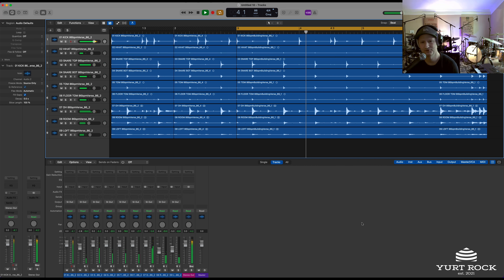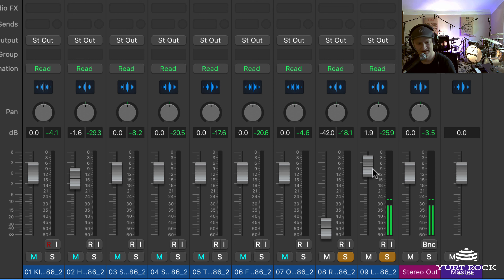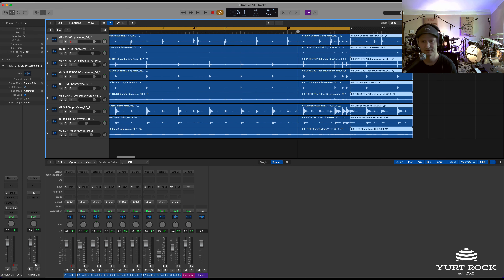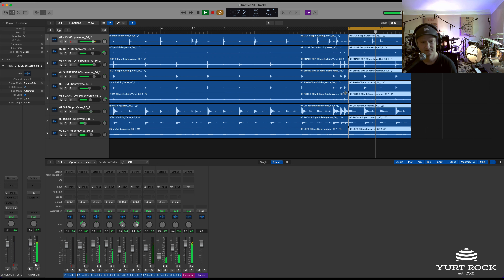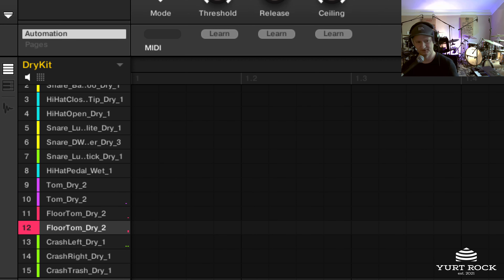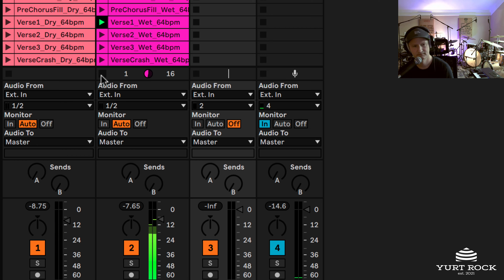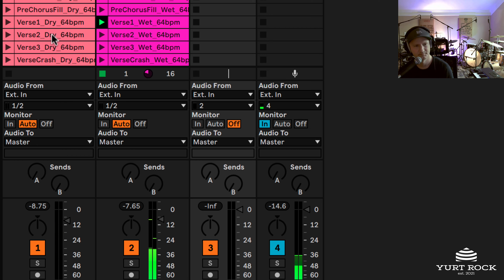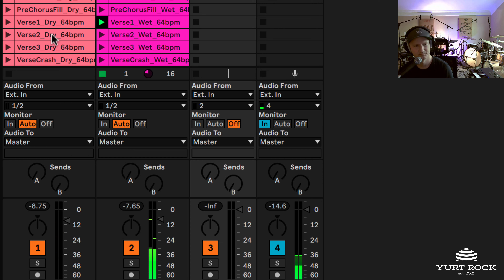Walkthrough - Big Modern Drums Feat. Rich Redmond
Here's an inside look at the new multitrack loop and sample release from Yurt Rock and Rich Redmond.

Download the pack here: